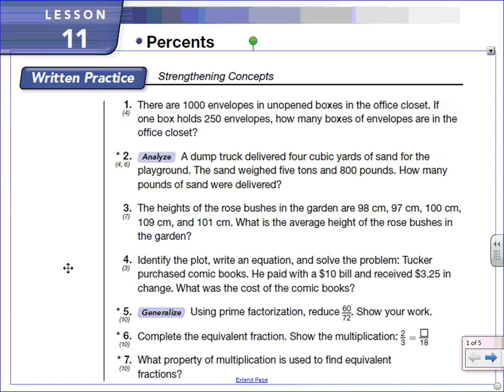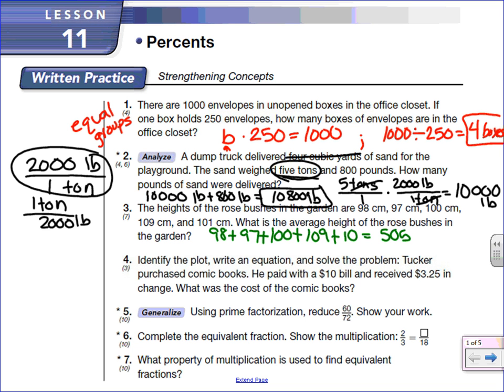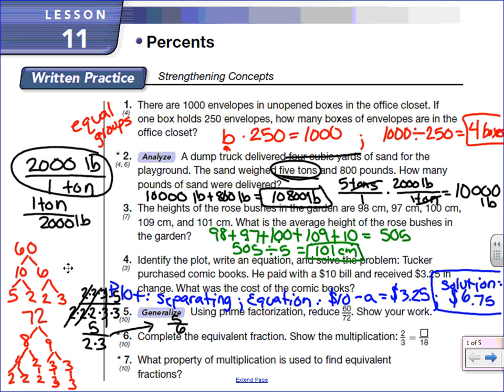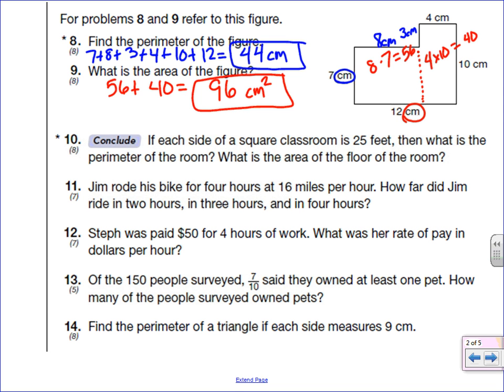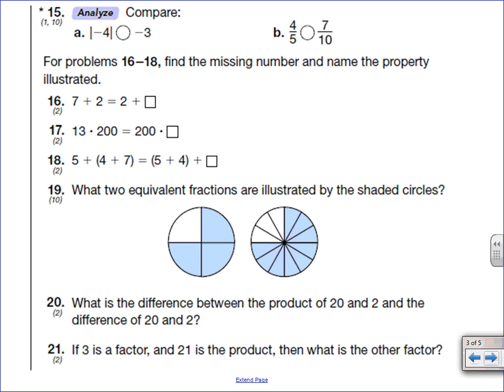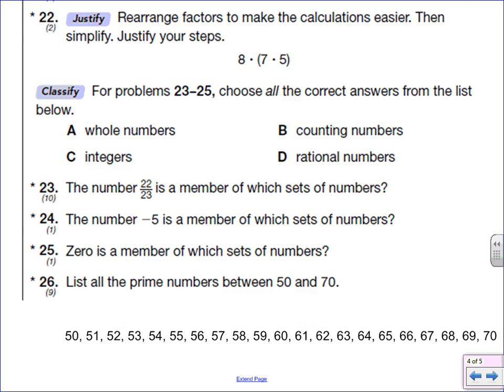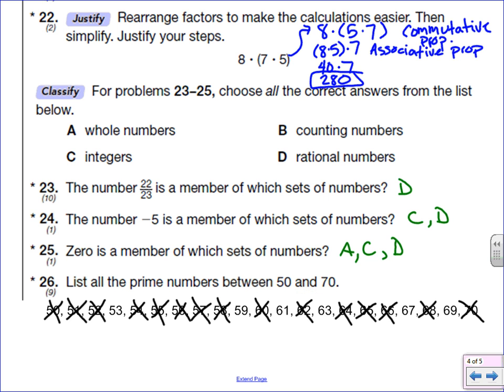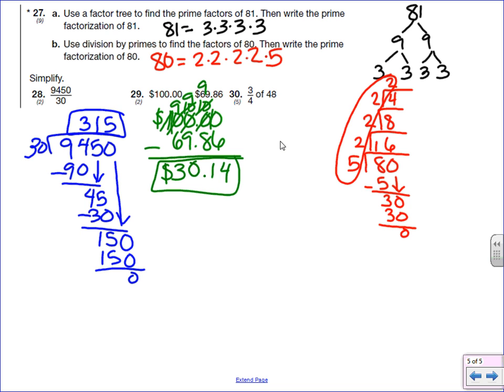Lesson 11 Written Practice